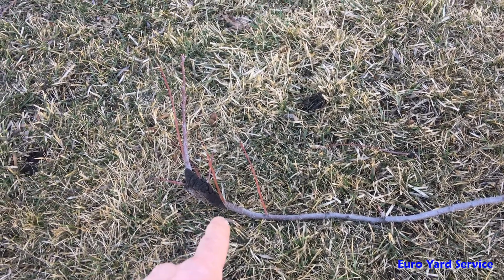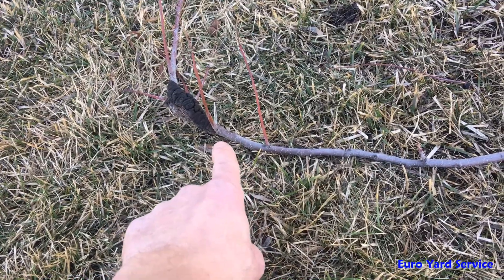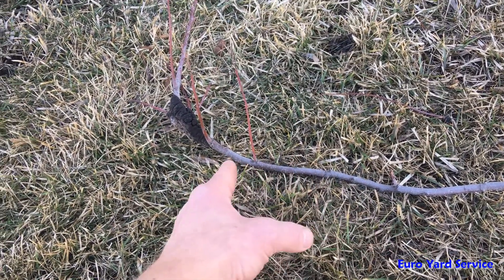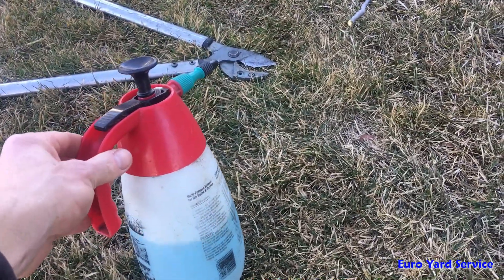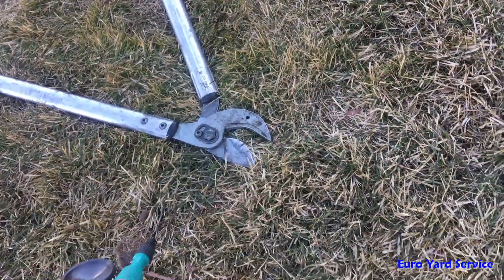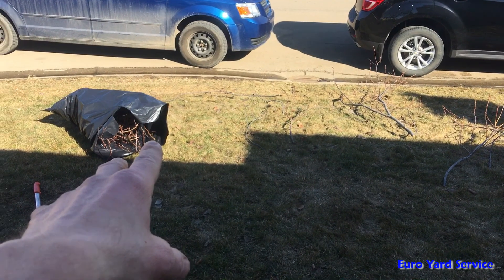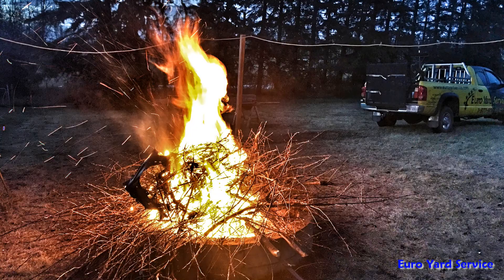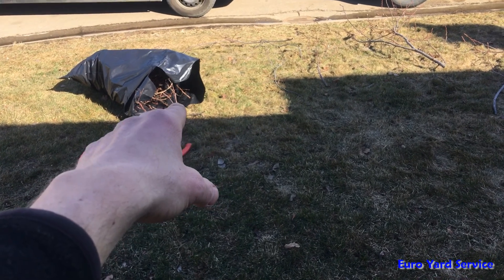How to get rid of Black Knot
Let's talk black knot. How do you get rid of it?

In this video I show you the 3 commonly overlooked best practices when cutting out black knot from your tree. Number one is to cut the branch 6-8 inches below the knot or back to a healthy collar, rather than leaving a stubby branch. Number two, the cutting tool should be cleaned and disinfected after each cut, especially if you’ve cut through obviously infected material. Last but not least...proper disposal. Any cut offs must be destroyed immediately, either by bagging and disposing with household garbage or better yet by burning. Do NOT keep infested cut off branches in your yard. The spores can remain active for up to 4 months after cut off.

Euro Yard Service is a top reviewed and awarded lawn and yard maintenance company serving Edmonton, Spruce Grove, and Parkland County.

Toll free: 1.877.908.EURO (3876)